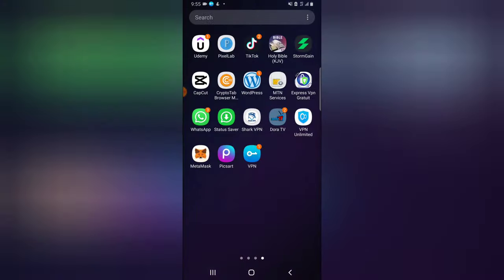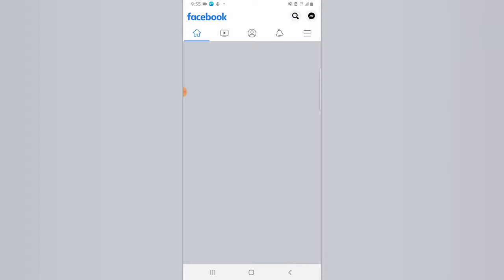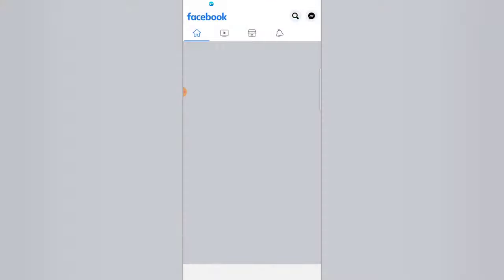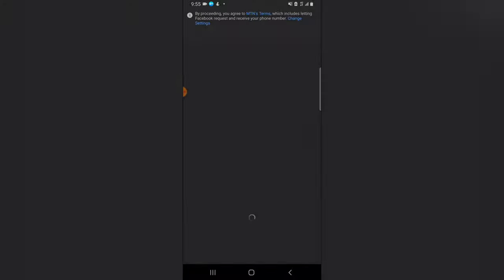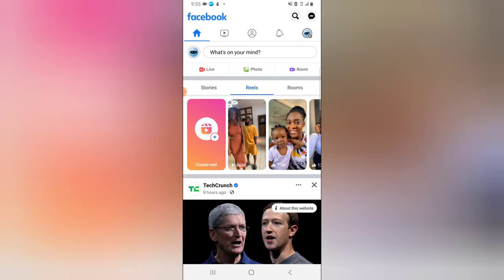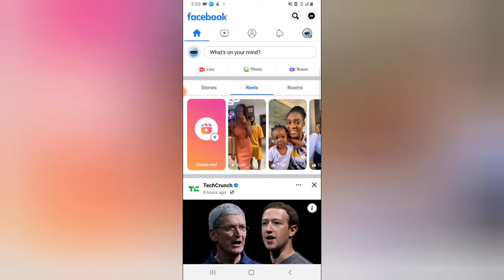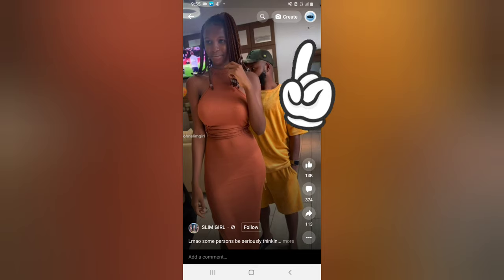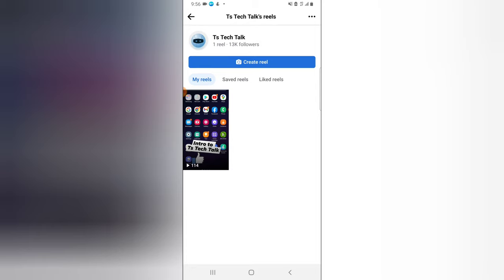How To See Where my Reels Are Saved on My Facebook Page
How To See Where my Reels Are Saved on My Facebook Page, After creating and publishing your reels on Facebook Page they are saved on a particular location of your Facebook page profile.